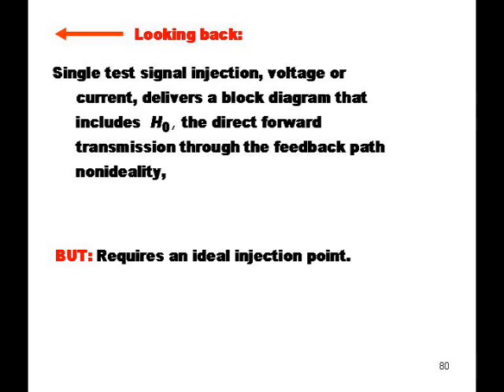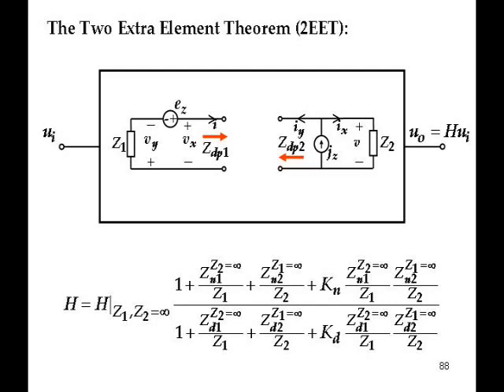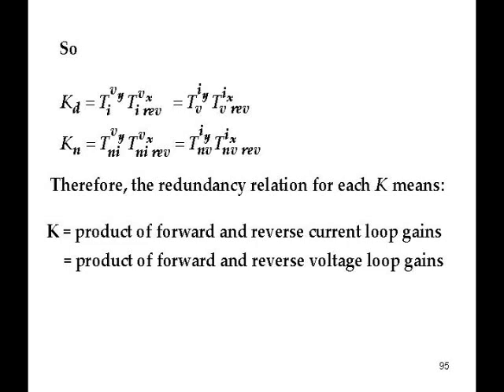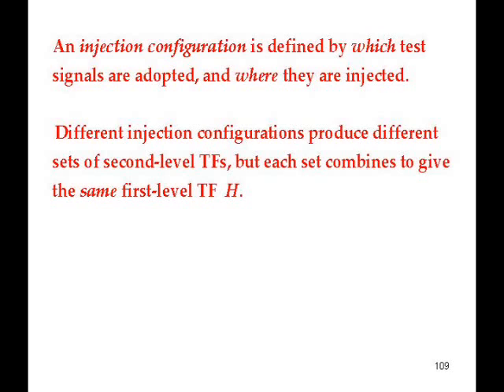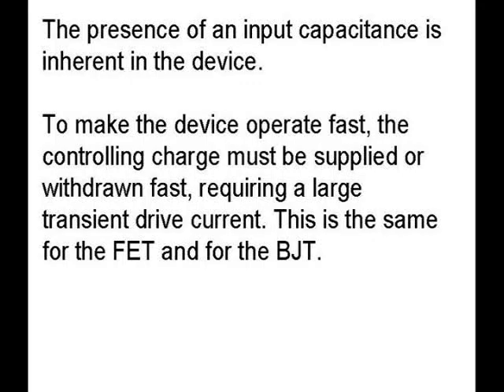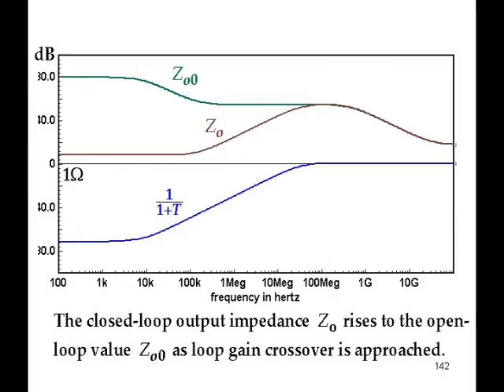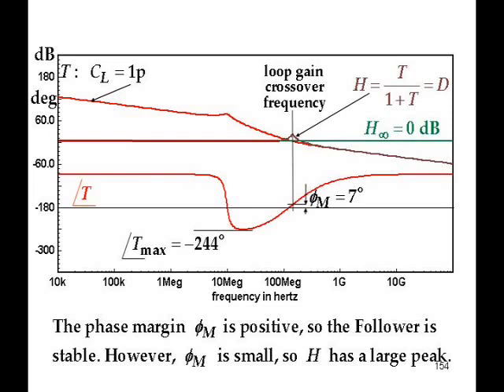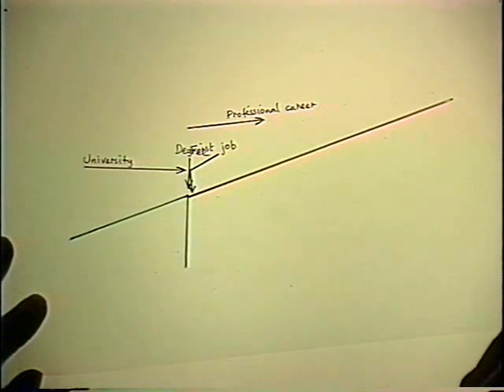General Feedback Theorem Part 2, by Dr. Middlebrook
2nd Part of the General Feedback Theorem (GTF); A Final Solution for Feedback Systems.  This section starts with single test, single injection delivers a block diagram.

From the Venable Vault, Methods of Design-Oriented Analysis
The General Feedback Theorem (GFT)